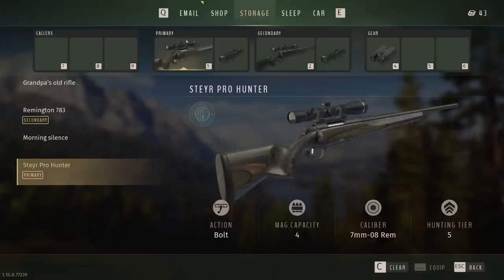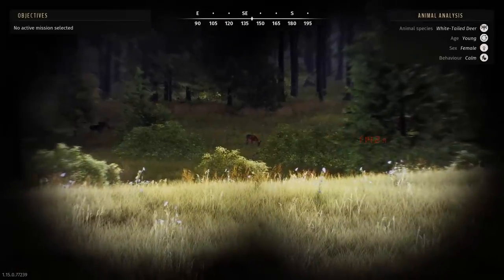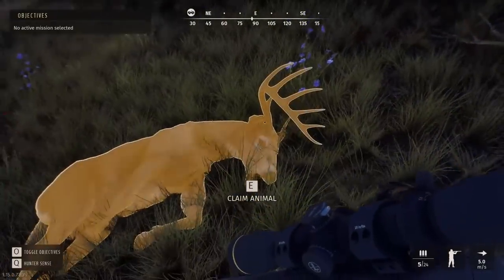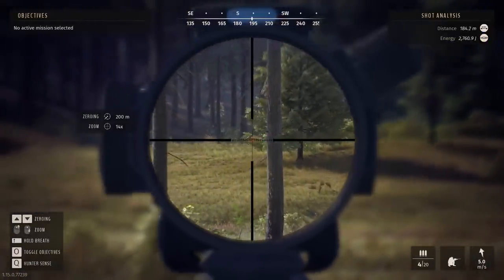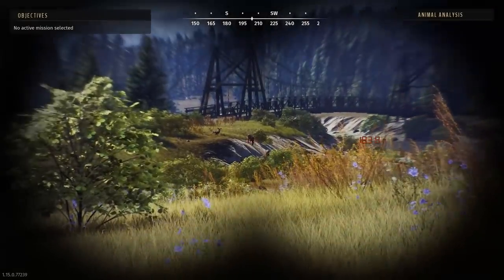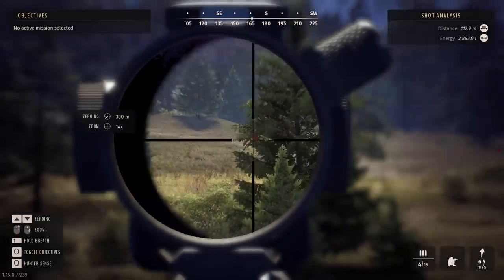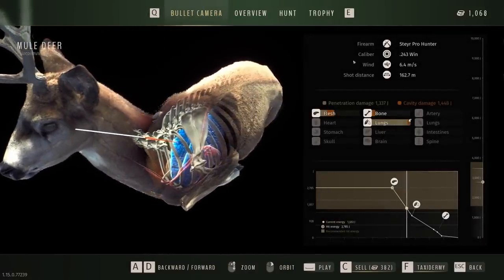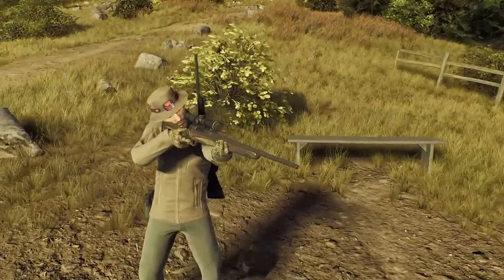Don't Buy THIS Rifle in Way of the Hunter (Fixed after Early Access)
So the first of the 7mm-08 we tried.. was bugged!